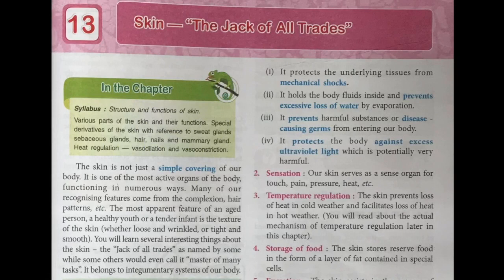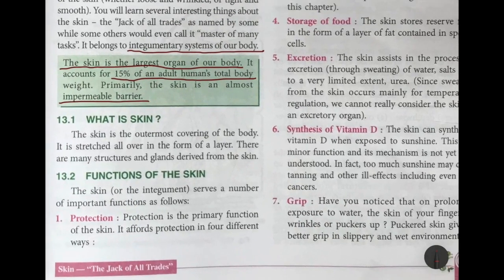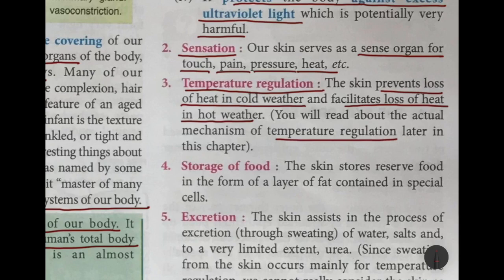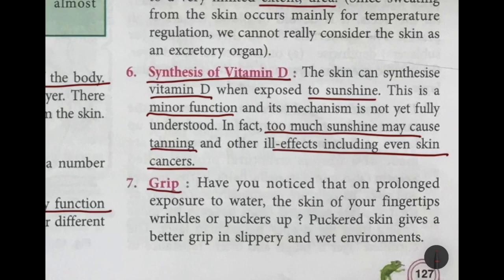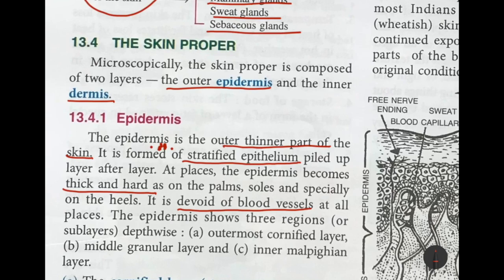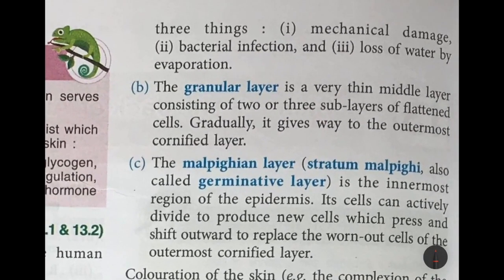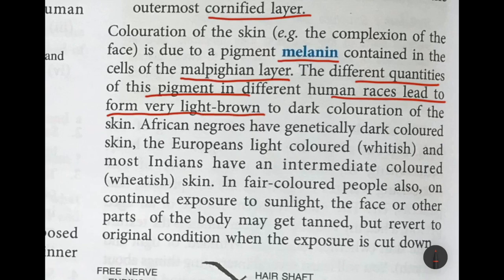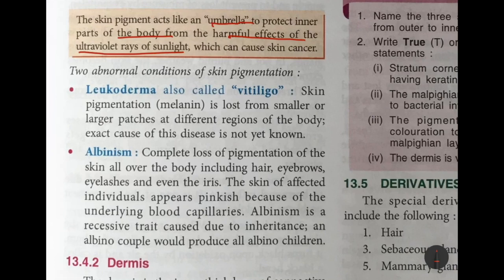Class IX Biology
Skin Part I